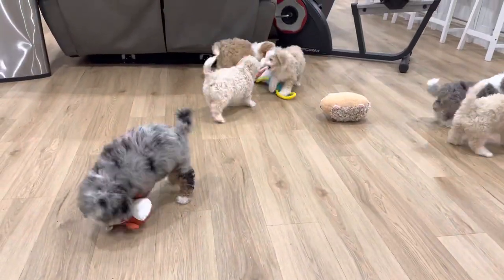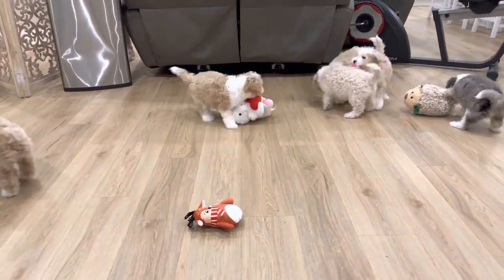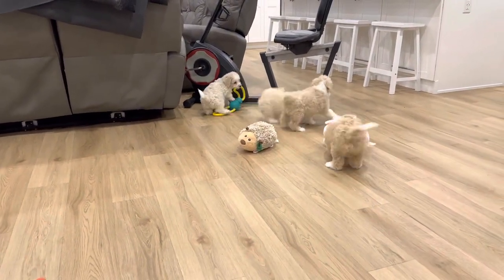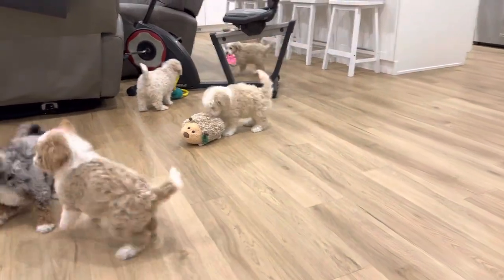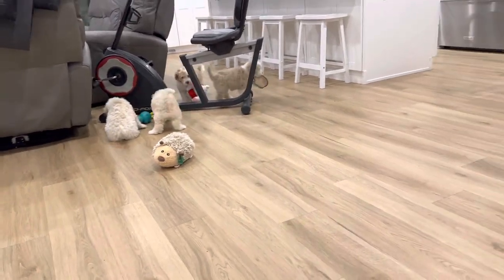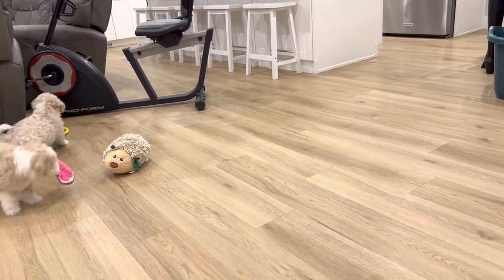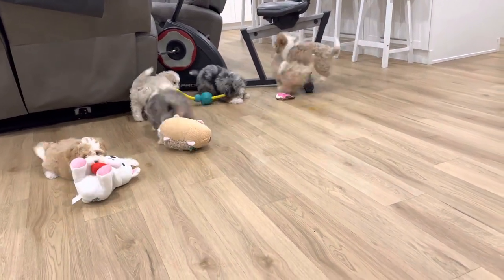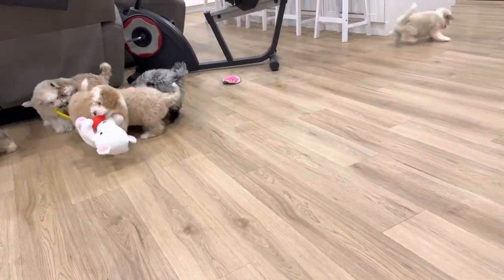Monroe’s mini Aussie mountain doodle litter movie Monday’s